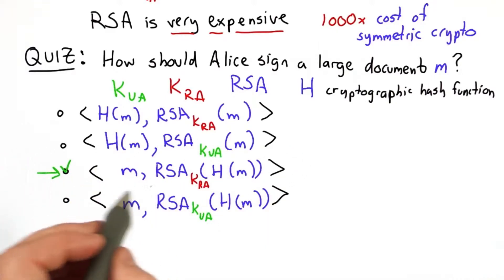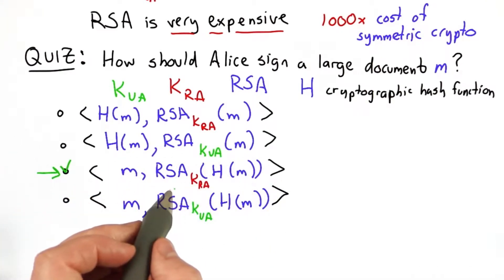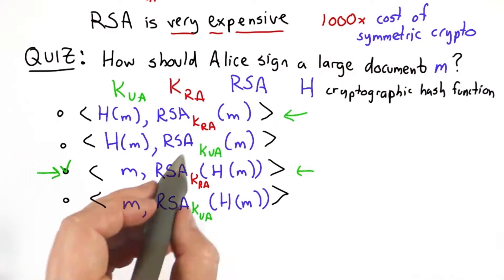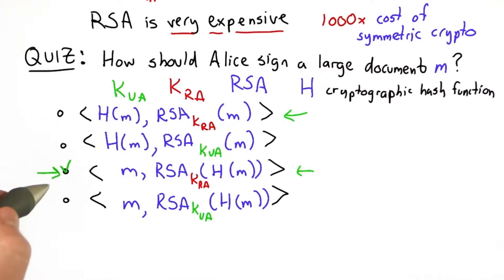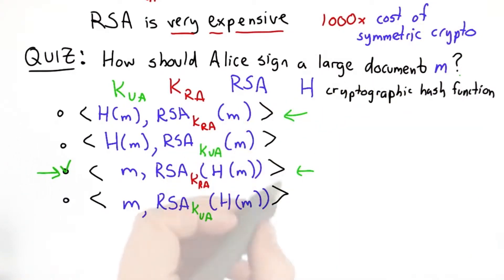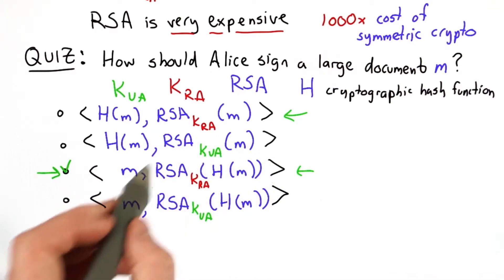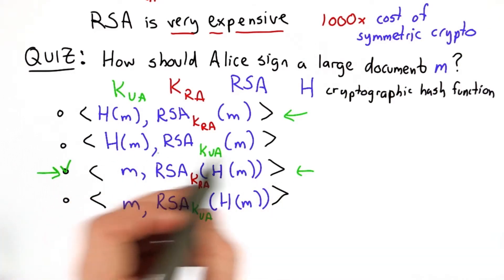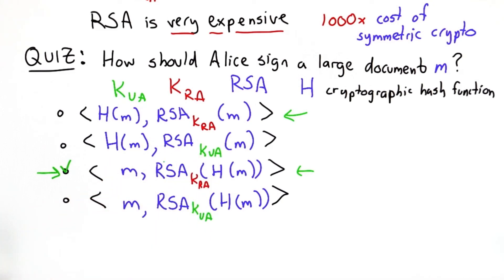Back To Signatures Solution - Applied Cryptography